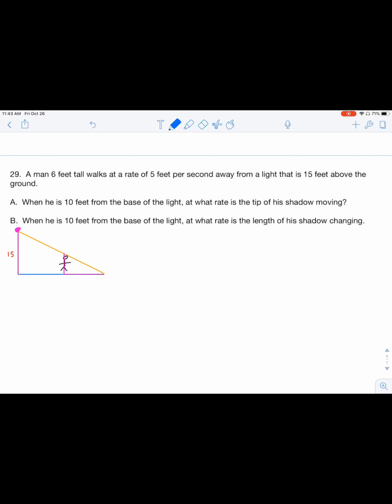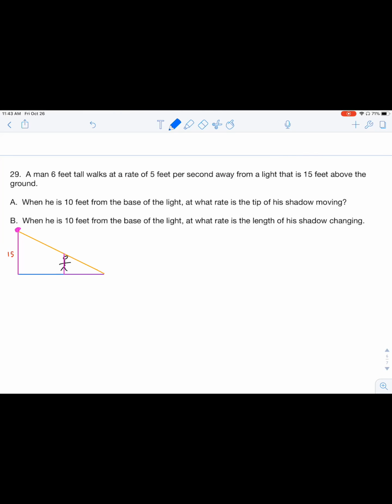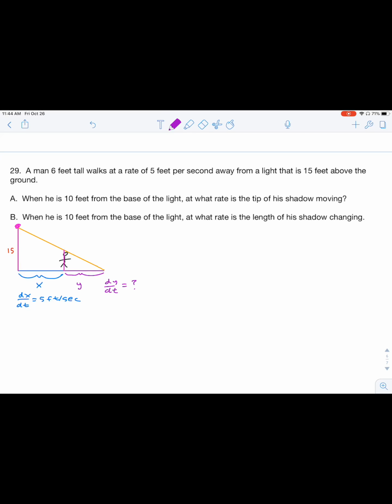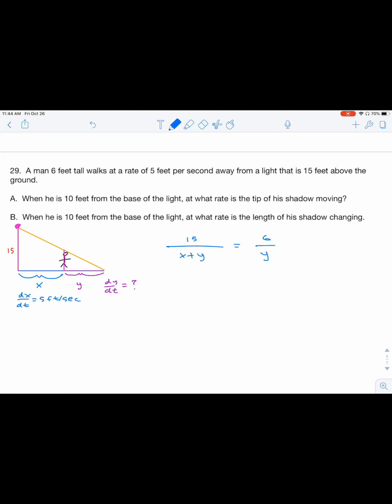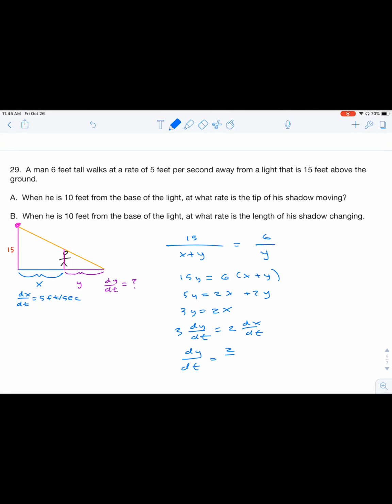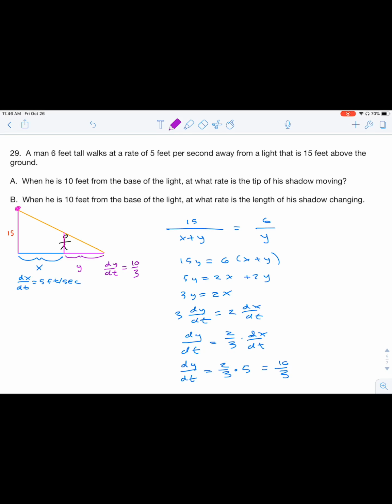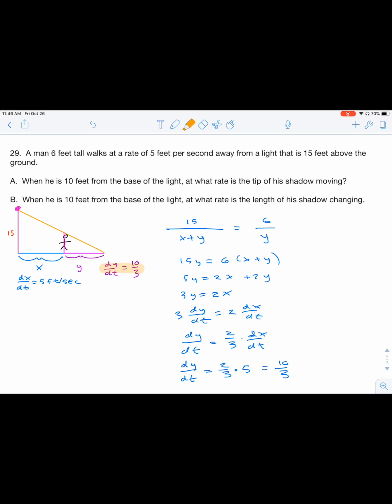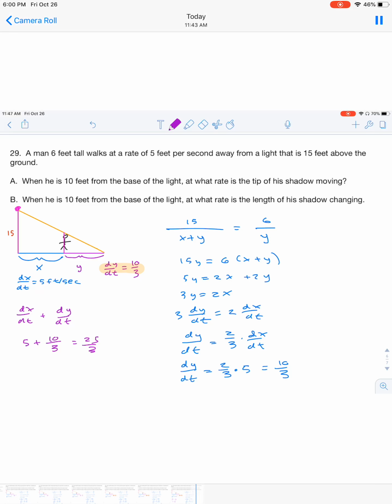Related rates problem 29 from 2.6 shadow problem